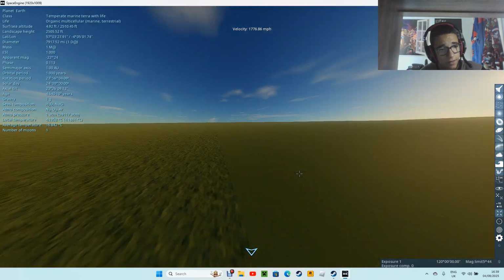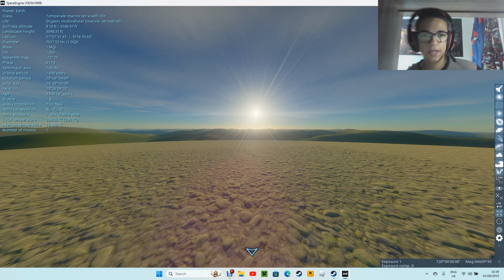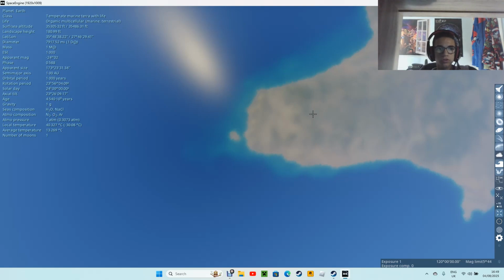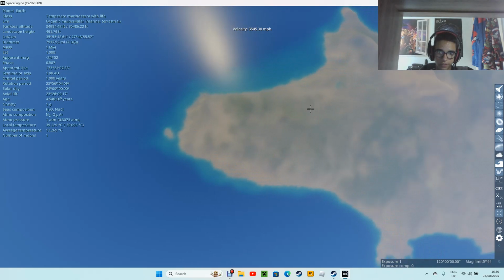Space Engine, Field working Temperatures from other areas of Earth